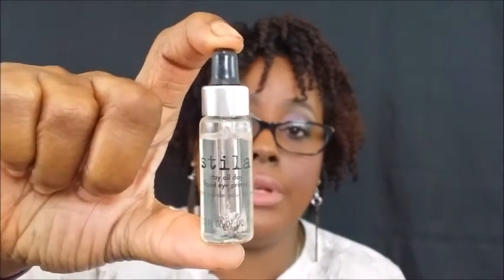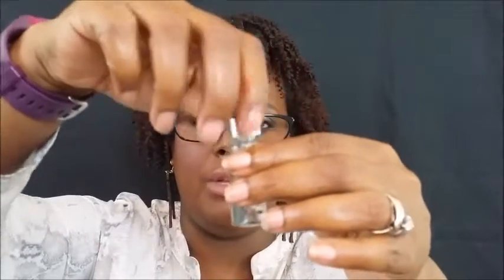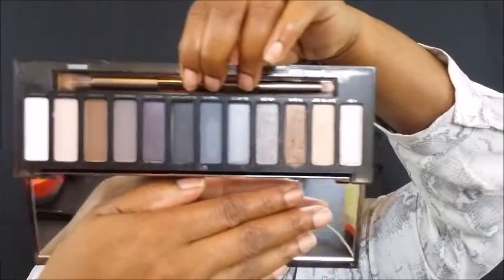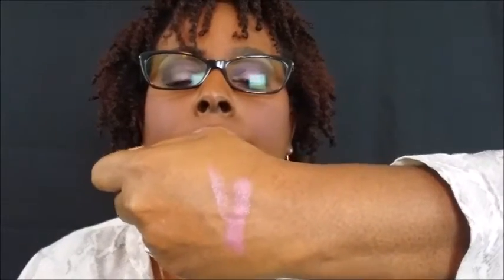Makeup basket Feb week 1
This week I will be using  the Urban Decay smoky palette and my Stila liquid eye primer for the first time.